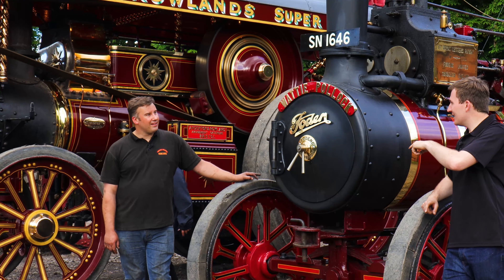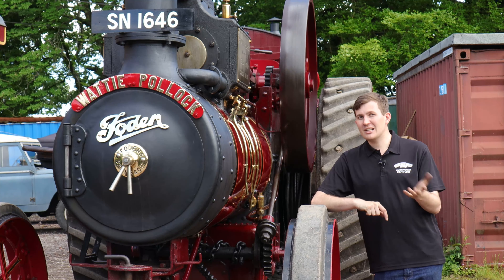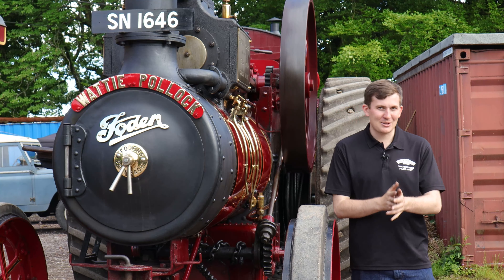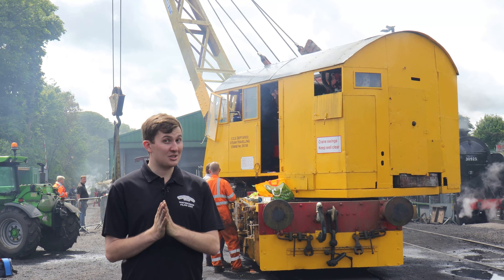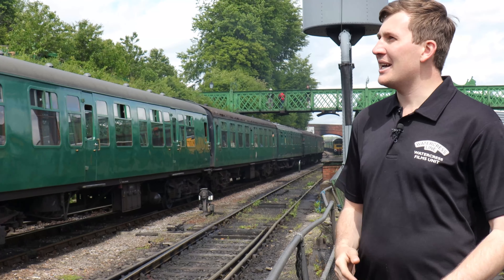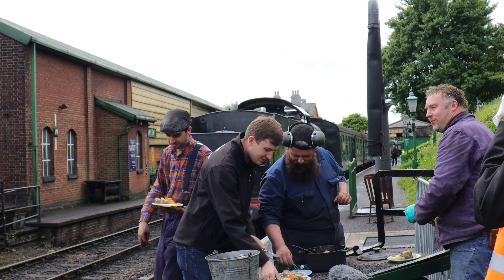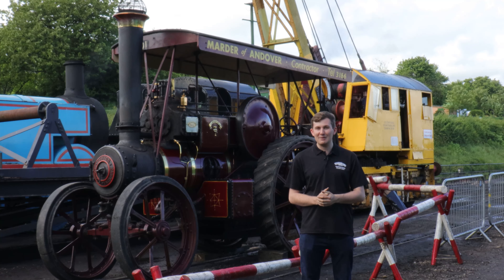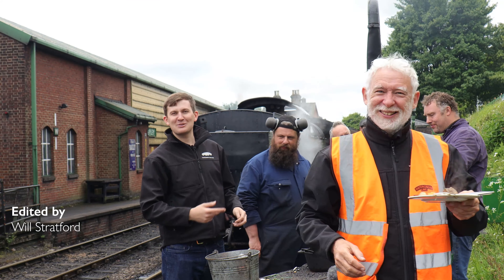A Vintage Vehicles Weekend Feast!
Last year we tried our hand at cooking In the smokebox of 53808. During our recent vintage vehicles rally we took the opportunity to do one better, using our 10t steam crane!